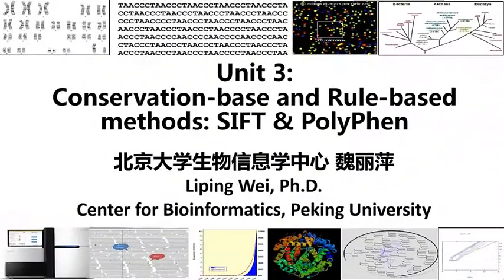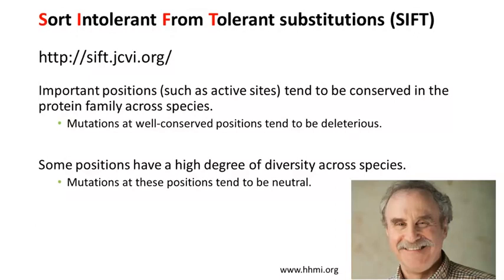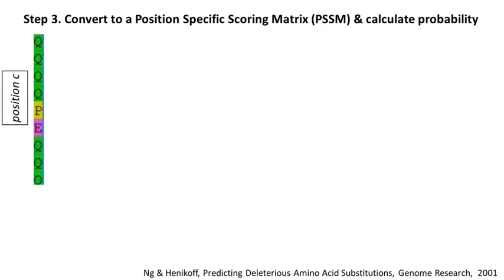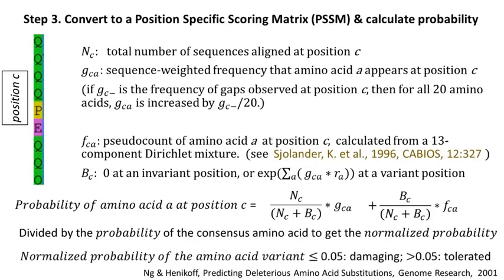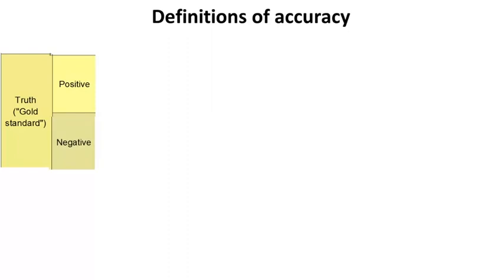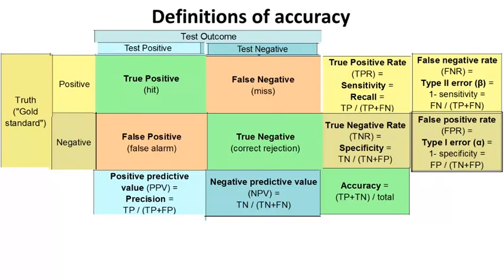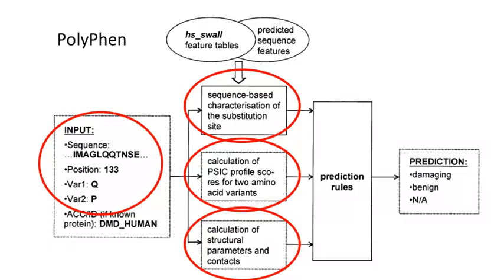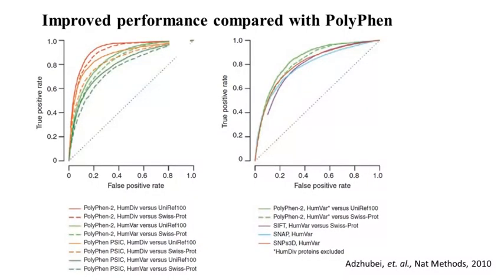Week 6.2.1 Conservation Based and Rule Based Methods - SIFT & PolyPhen (Predicting Methods)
Week 6 : Functional Prediction of Genetic Variants

Conservation Based and Rule Based Methods - SIFT & PolyPhen (Predicting Methods)